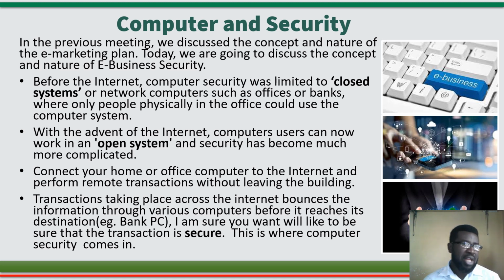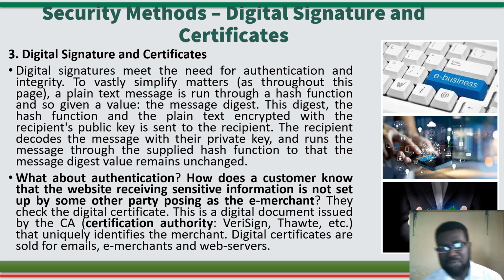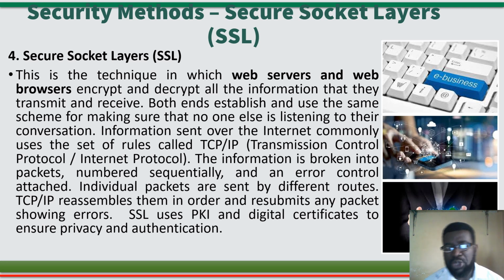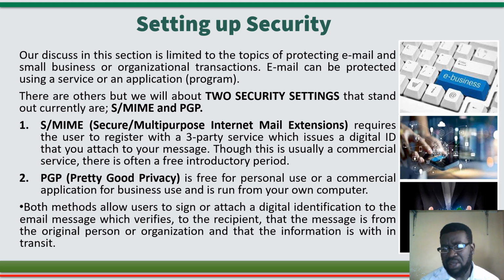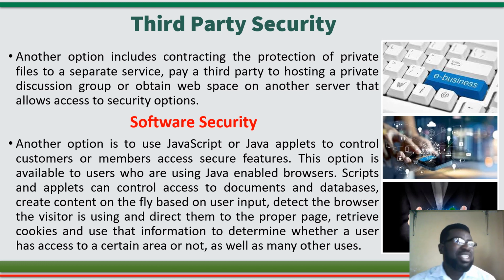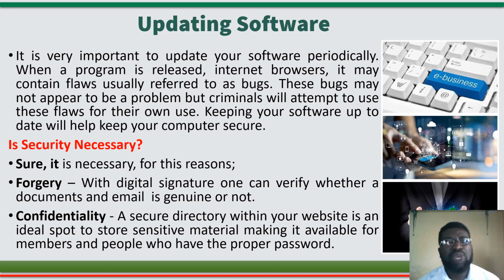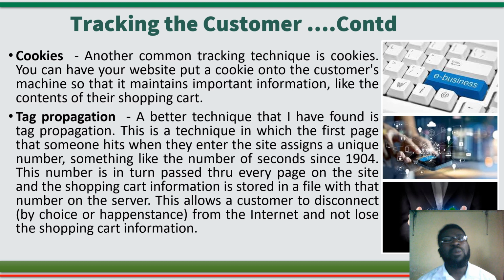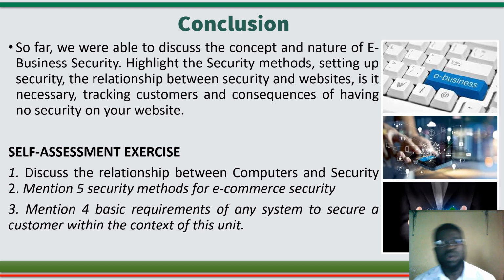E - Business Security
Check out other videos in this series;